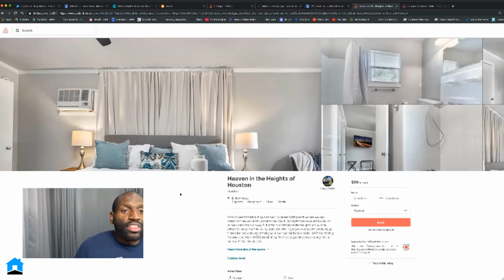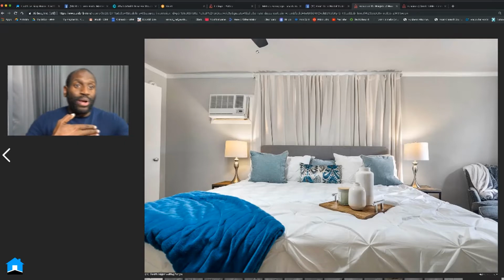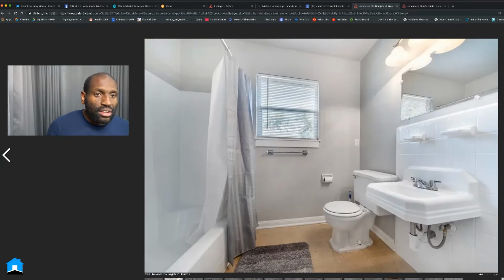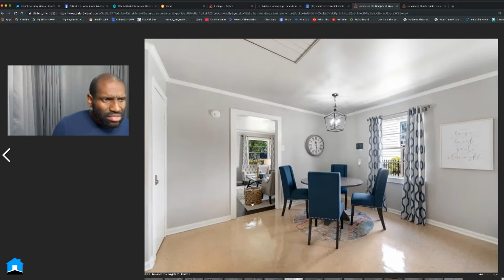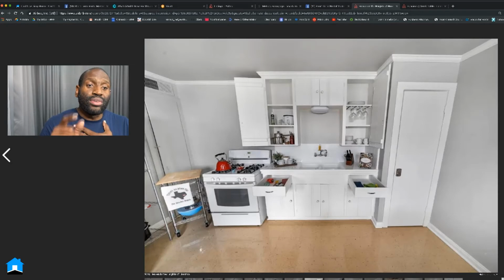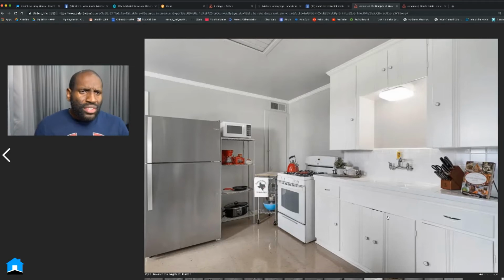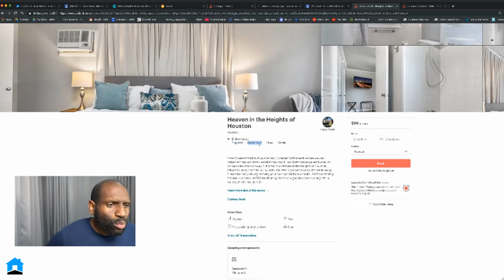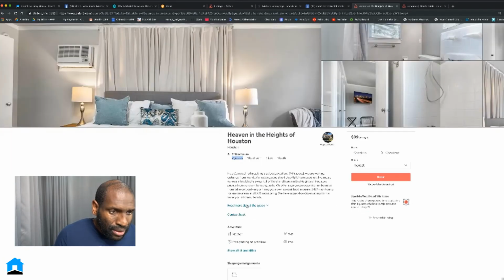Short Term Rental Listing Review #9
🥇To learn more about short-term rentals and the full opportunity behind it, click here to attend a FREE training with me

✪✪✪✪✪ What I use to manage the calendar and other distribution channels

✪✪✪✪✪How to build business credit for leases and get capital for furniture, fixtures, and equipment

✪✪✪✪✪ Best Sheets on the Planet (and you get a discount when using this link, discount applied at last page of checkout)

SEND ME STUFF:
J. Massey
CashflowDiary.com
27472 Portola Parkway #205-321
Foothill Ranch, CA
92610

👋 I'm J. Massey — I've trained 4,000+ people to build Airbnb businesses without owning property.

📌 New here? Search "Start Here Make Money Airbnb" on this channel to begin.

📲 More: CashFlowDiary.com | Podcast on all major platforms